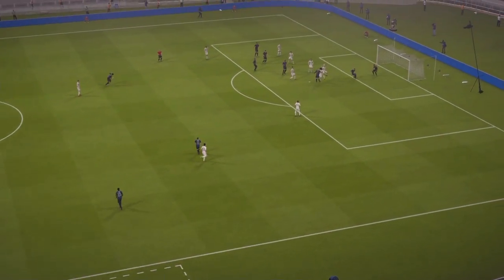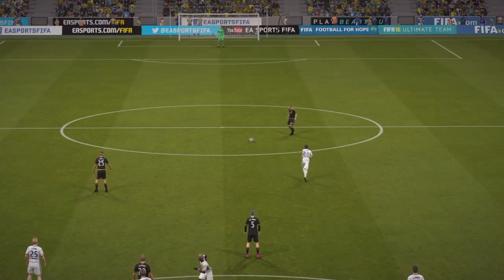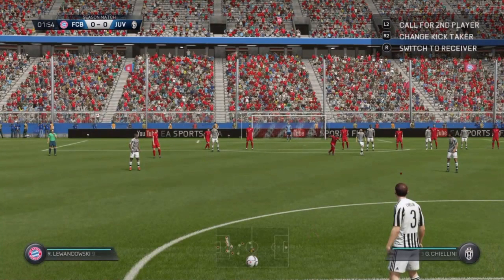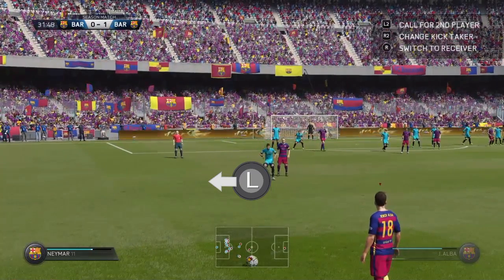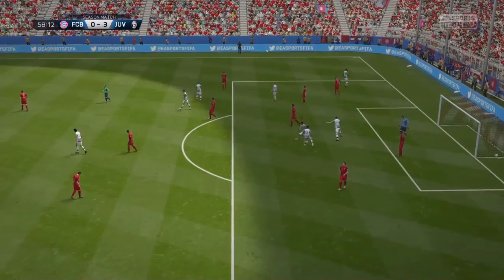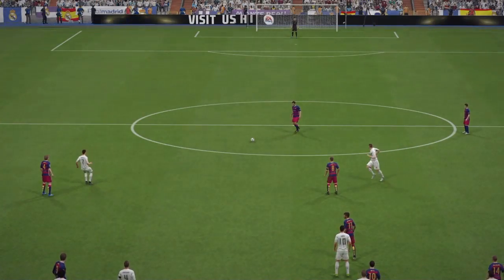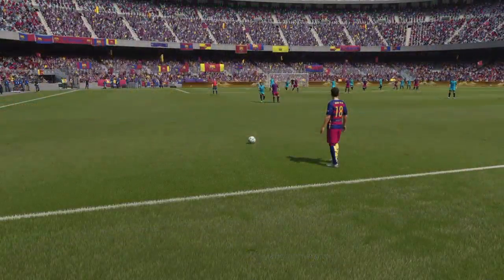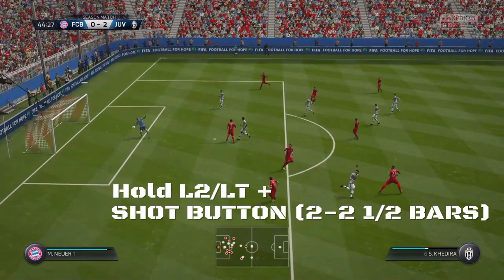FIFA 16 HOW TO SCORE FROM HALF-PITCH FREEKICK | FREEKICK TO BICYCLE KICK TUTORIAL!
Welcome to the next tutorial this time around ill take you through what to do when you get a freekick from half pitch. Watch as i take you step by step on how to not only score but also pull of a bicycle kick in the process!